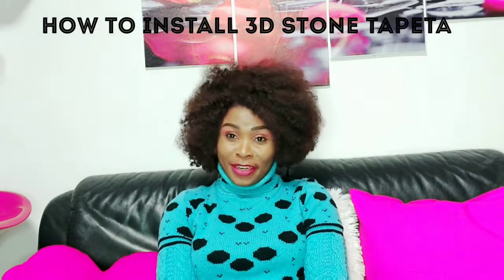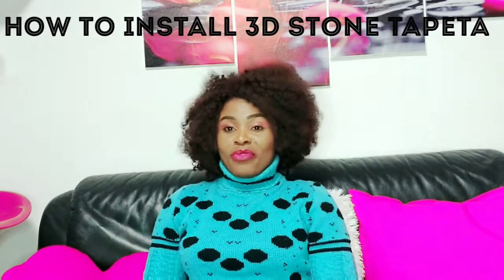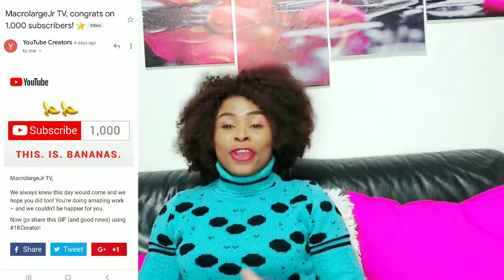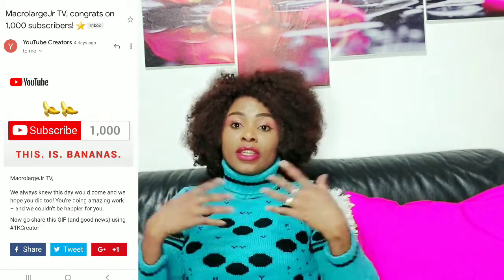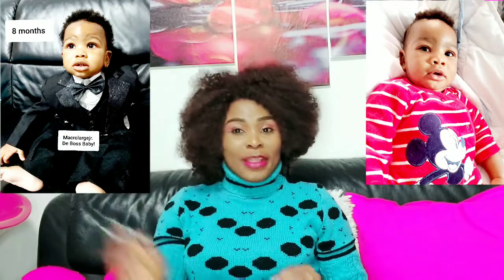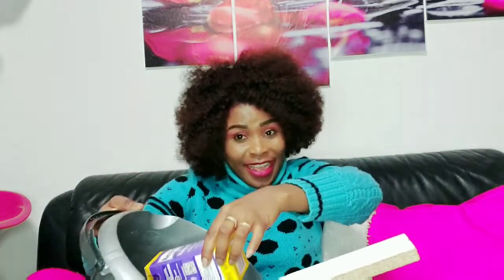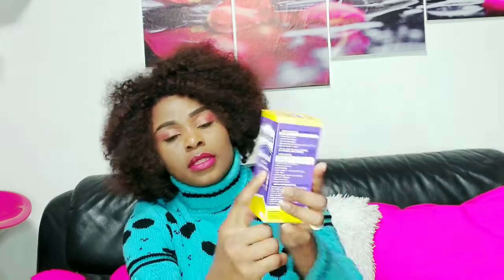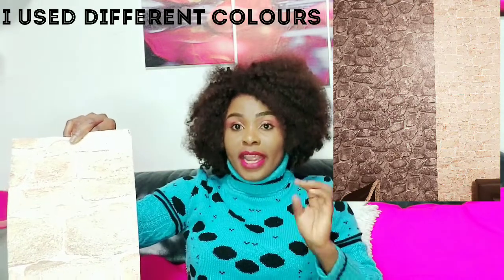How to install wallpaper like a Pro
How to install 3D Tapeta